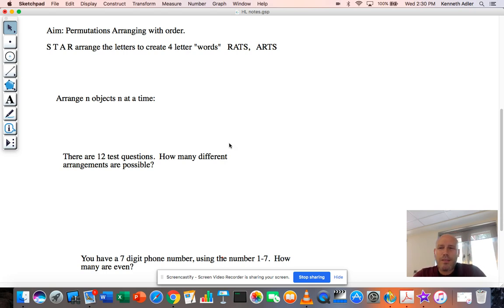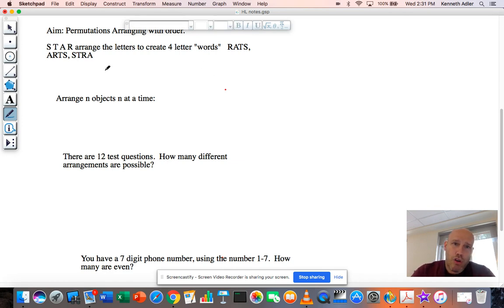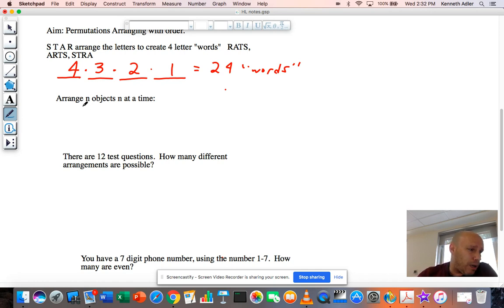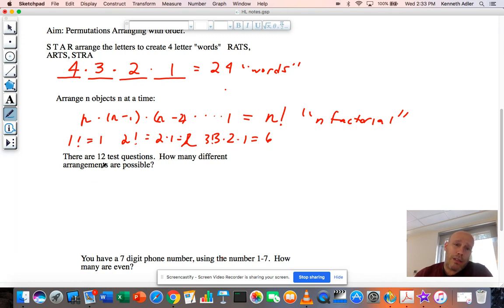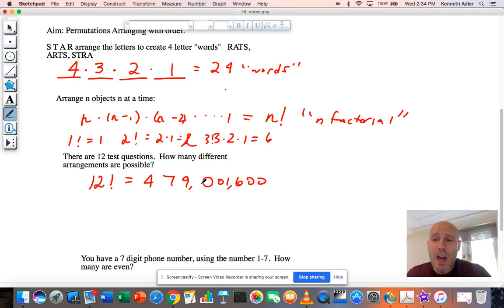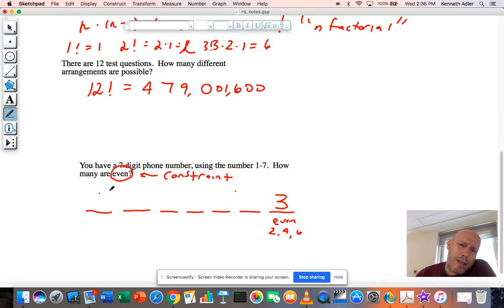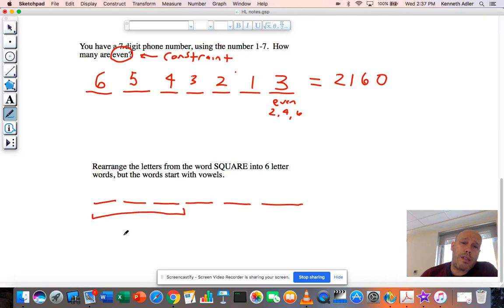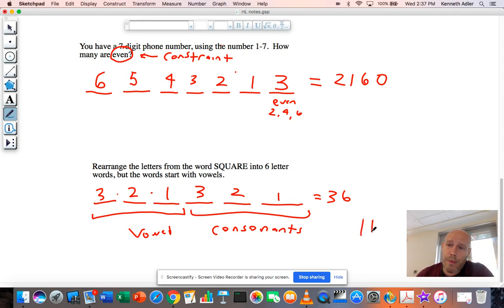Permutations 1B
HL Analysis 1-2